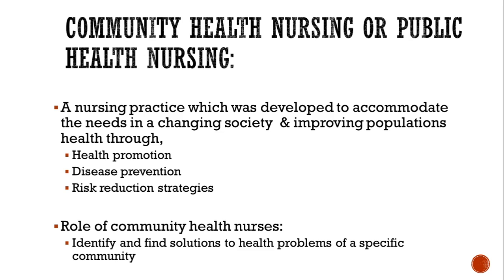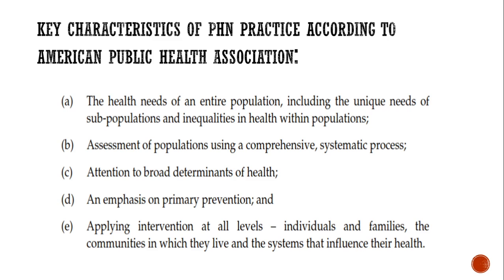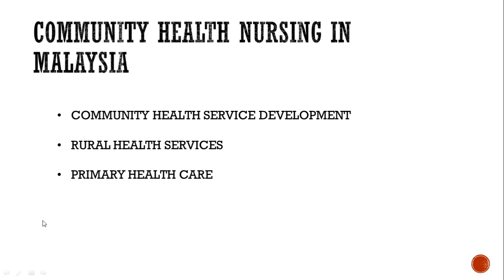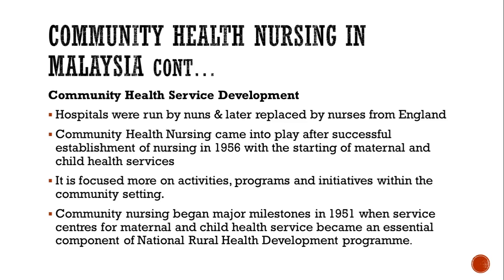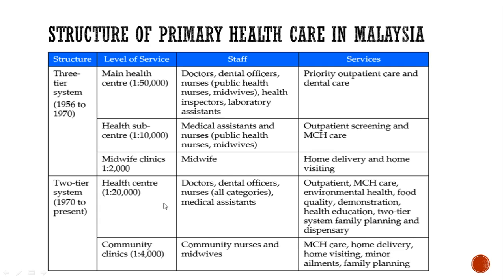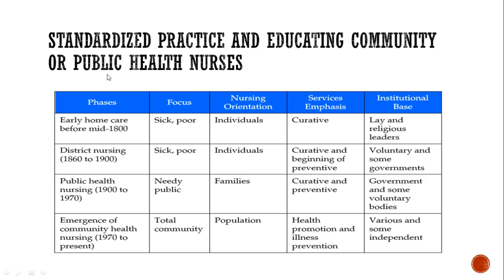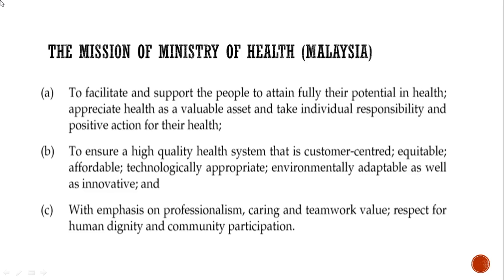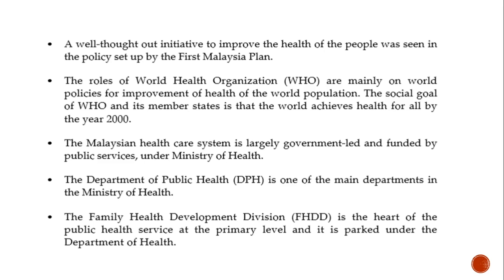Community Health Nursing - Topic 01